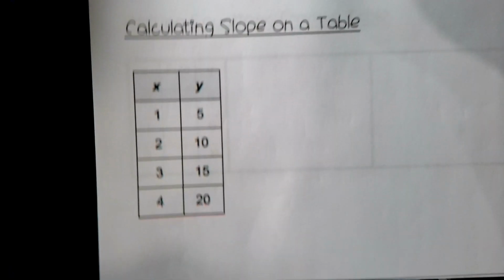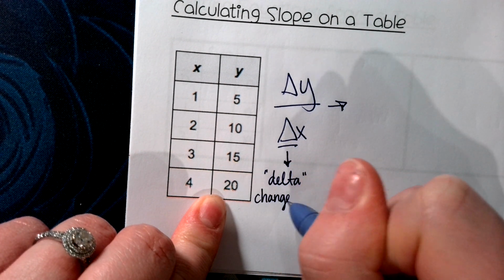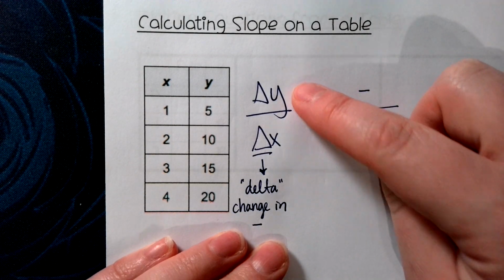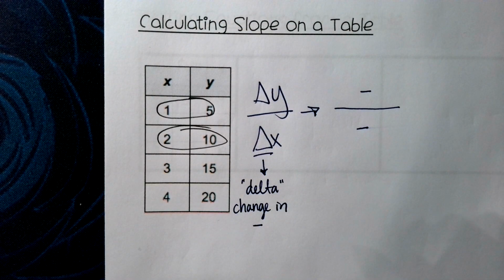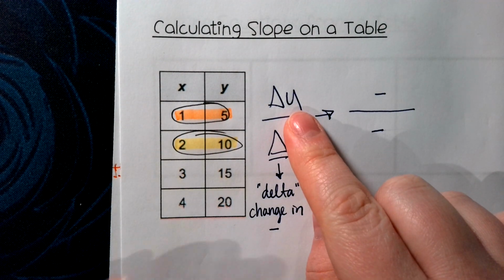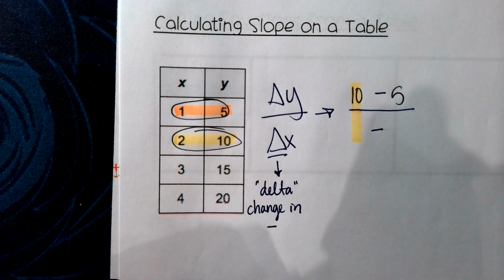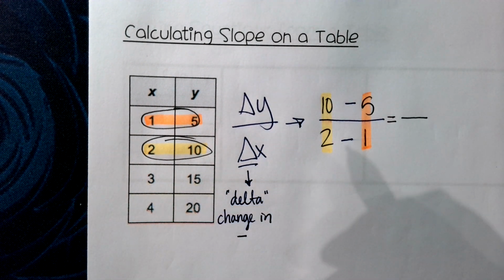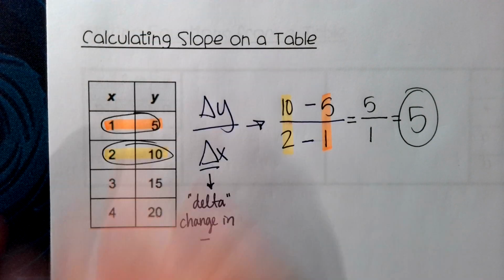Calculating Slope on a Table Review